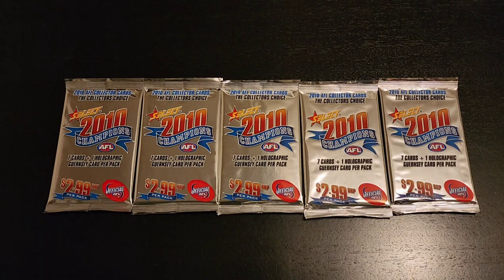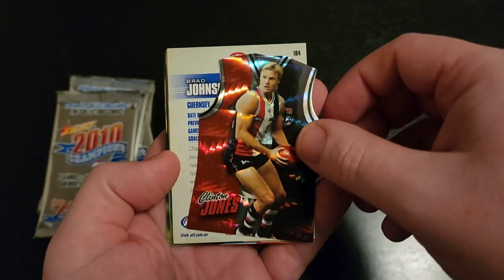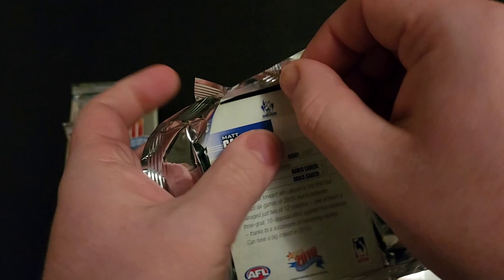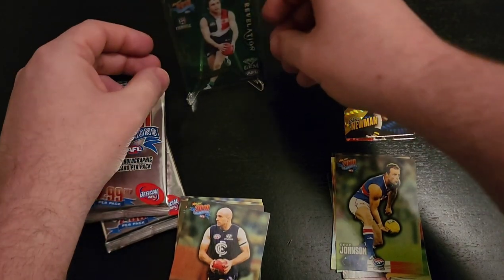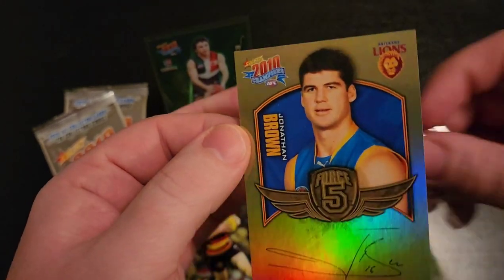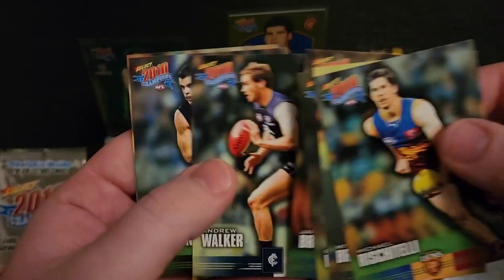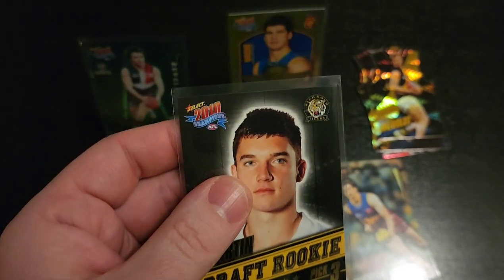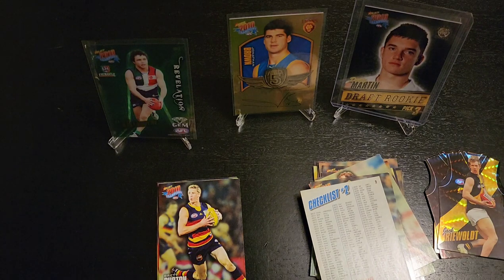Massive BOX HIT!! Opening 5 Packs of 2010 Select AFL Champions!!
Opening 5 Packs of Select AFL Champions!!!